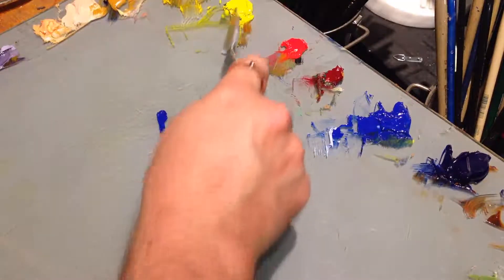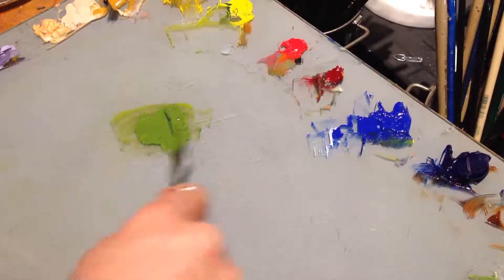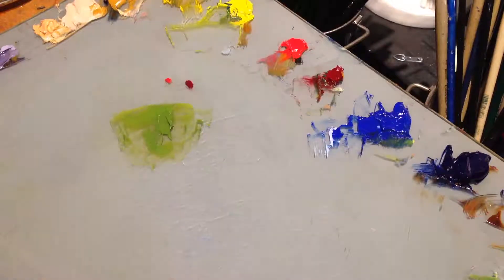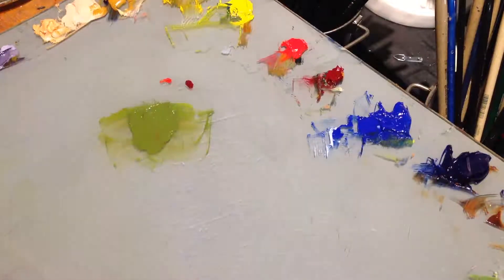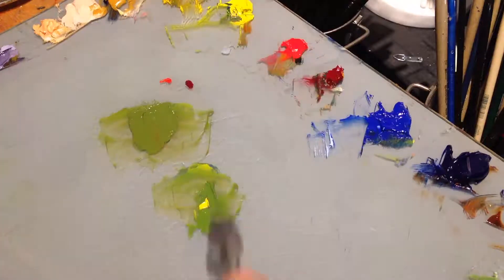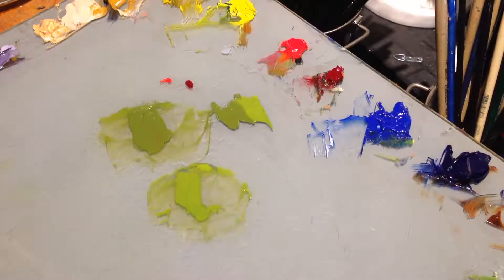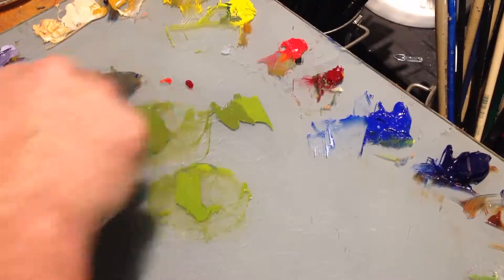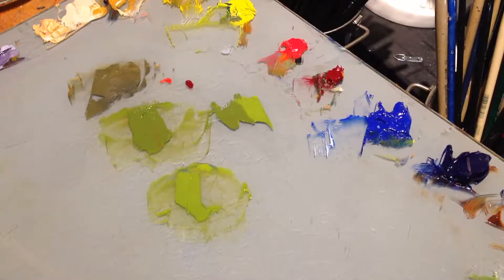Mixing Better Greens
I discuss a simple tip for mixing better greens when
painting either in the studio or outside.